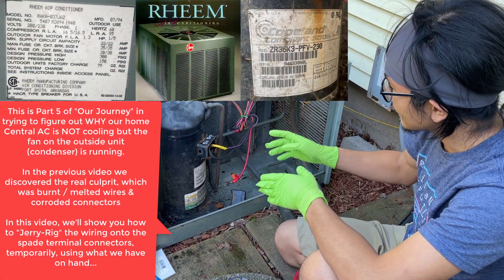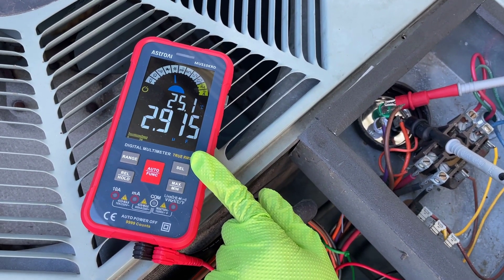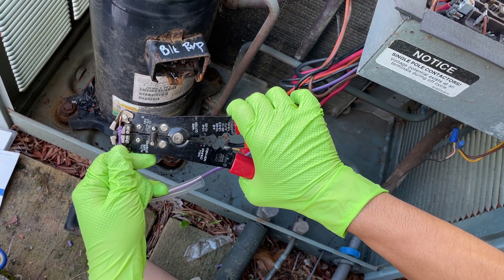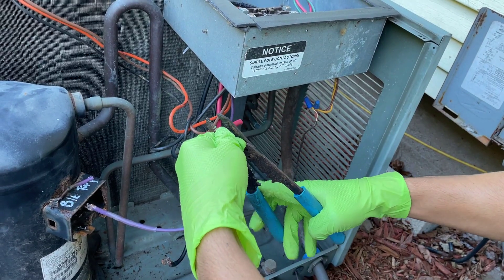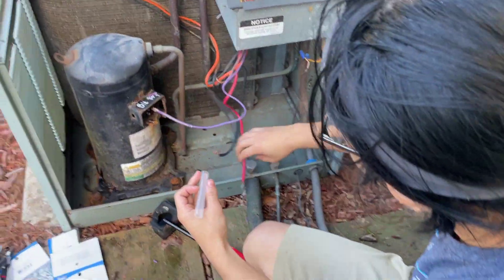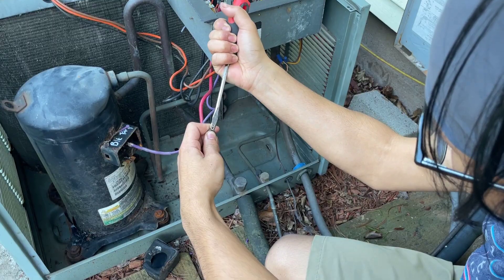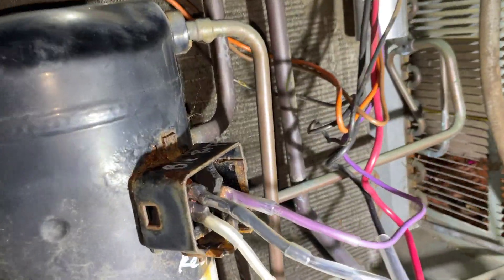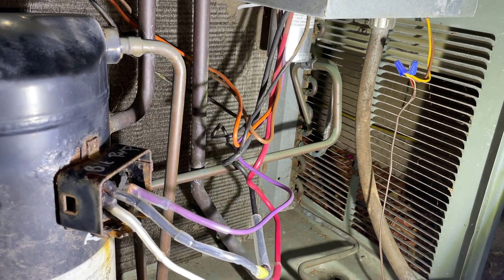AC Not Cooling Condenser Fan Running P5 | Trying To ReConnect Wires Using Spades But Prongs Corroded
In the previous video we discovered the real culprit, which was burnt / melted wires. In this video we'll show you how to install the female spade connectors onto the wires so that they can be connected to the male ends on Copeland compressor. Unfortunately we found out later than that these connectors are corroded and the female ends would not fit securely and were loose. So we eventually had to "jerry-rig" the wires directly onto the prongs and use heat-shrink tubing to secure the connections. This is Part 5 of "Our Journey" to solve an issue with our home Central AC which is not cooling but the fan outside in the condenser unit is working / running normally. We will give you a background and more information below but first, here are the ᴬᴰlinks to some of the components, parts and tools required for this repair

1. | 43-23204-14 - Rheem OEM Round Replacement Dual Run Capacitor 50 + 3 UF/MFD 370 Volt
2.  5. | Qwik / Mainstream Engineering QT2810 QWIKLUG 3 TERMINAL 10 AWG

Background:
On one hot summer afternoon, my mom noticed that our air coming from our vent inside the house was warm instead of cold. We can hear and see the fan on the outside unit running. Similarly the indoor unit appear to be working  functioning normally but it's not cooling.

When my dad check the condenser unit outside, he said he couldn't hear the compressor humming. Therefore we think there is something wrong with either the compressor, the capacitor or the wiring itself.

My dad is not an expert in HVAC but he has worked on and has helped a couple of his friends saved several thousand dollars in AC repairs. This is an opportunity for me to learn about heating, venting, air conditioning and refrigeration field work, which I'm sure will be helpful in the future especially right now I'm studying Mechanical and Electrical Engineering at Harvard University.  We hope this tutorial video can be your HVAC DIY guide as well.

We're seriously hoping there is nothing wrong with the compressor because it would be extremely expensive to replace the compressor because of the labor involved in welding, brazing, soldering the AC lines and purging the contaminants using nitrogen.

Eventually we found what's wrong with it and as stated above it was either a bad capacitor causing the wires to burn, or the wires melted due to old age and cause the capacitor to fail.

So What Causes a Burnt Wire in Your HVAC System?
Burnt wires are actually a pretty common repair in the HVAC industry.
There are several causes (including but not limited to:
1. Loose connections / corroded terminals
2. Failing capacitor
3. Faulty breakers

P2 | Disconnect, Discharge & Test Capacitor
P3 | Replace Capacitor, Contactor Safety
P4 | Culprit Is Burnt Wire
P8 | How To Install Kwik Lug

The basics of cooling your home is about removing heat from the refrigerant. This is done by turning the refrigerant by compressing and decompressing the refrigerant to transform it from a liquid to a gas and back to a liquid. As the refrigerant is compressed, it becomes hot. When it is decompressed, it becomes cold.

There are 2 units used in the typical residential AC system
Outdoor Unit (Condenser). Key components located in the outdoor unit is the compressor, the condensing coils, and a large fan.

Indoor Unit: Attached to the furnace system. Sshare a common blower fan to blow conditioned air into the house through the ducts and vents. Key components located in the indoor AC unit are the evaporative expansion valve, the evaporator coils, and the blower fan.

Specs on our system:

Brand: Rheem (Rhuud) Air Conditioner Condenser Unit
Model: RAKA-037JAZ
Manufacture Date: 07/94
Volts: 208/230 (Phase 1 60 Hertz)
Minimum Supply Circuit Ampacity: 22 AMP
Compressor:  16.5 L.R.A 95 (Copeland ZR36K3-PFV-230)
Outdoor Fan Motor F.L.A: 1.3 (HP 1/5)
Factory Charged: 79OZ R22
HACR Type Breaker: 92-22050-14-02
Air Handler: Armstrong